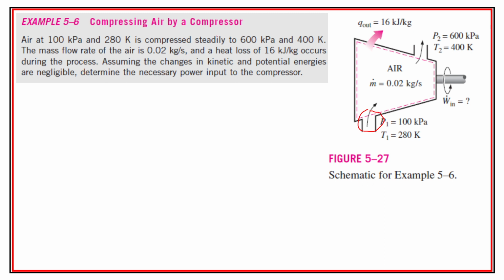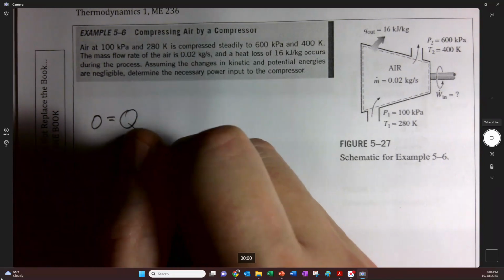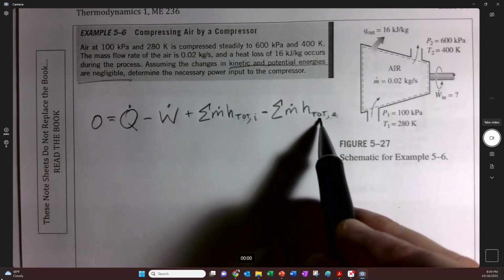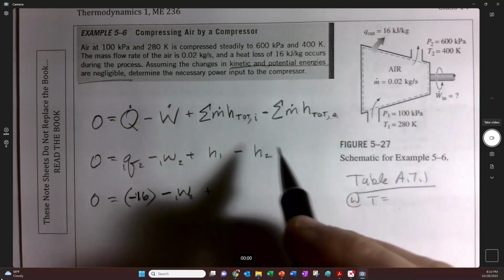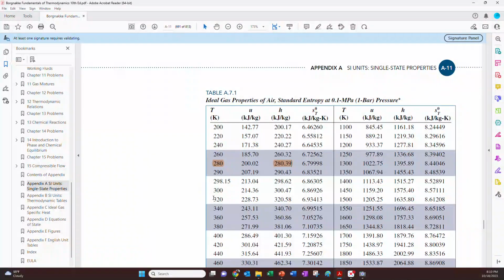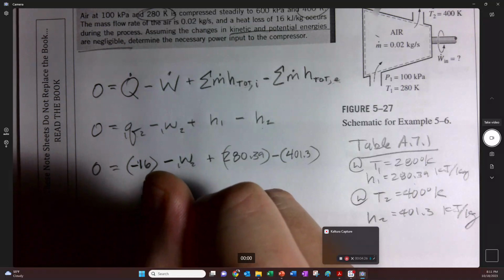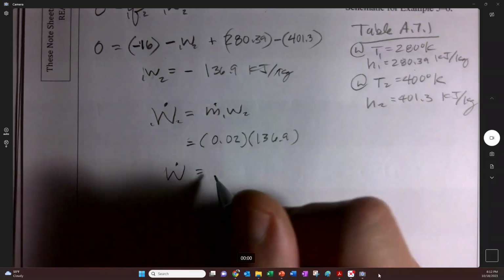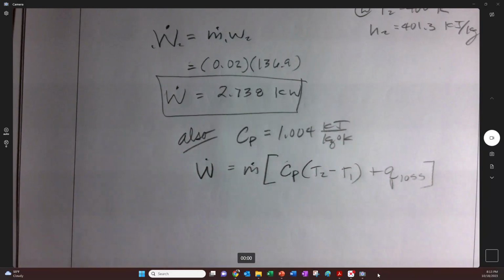F23 ME236 Thermodynamics I Class 14 Steady-State Processes: Compressor Cengel Example 5-6